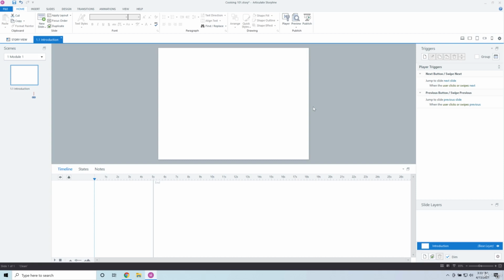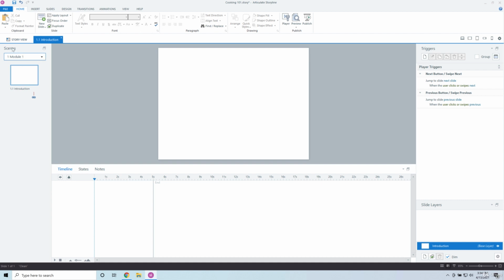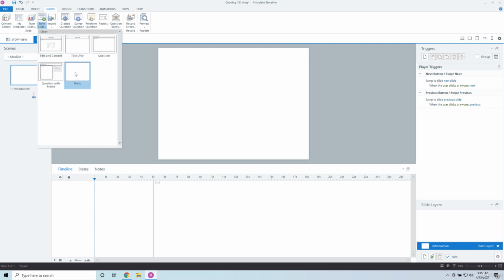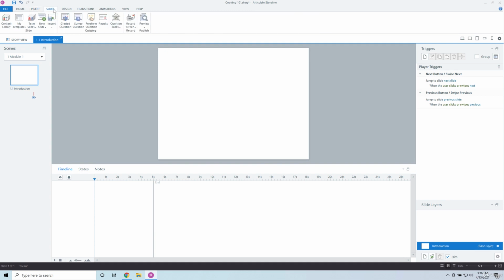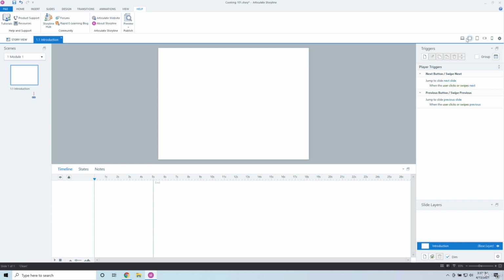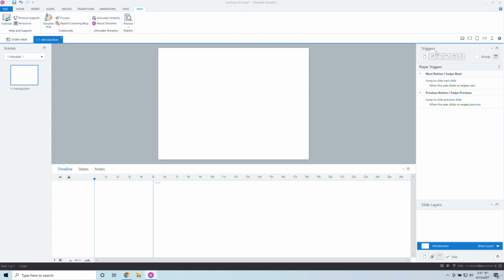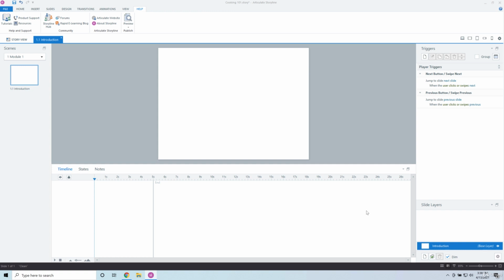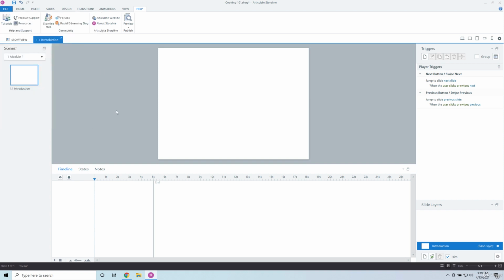5.Overview of Storylines UI